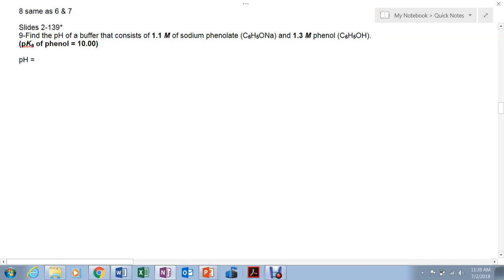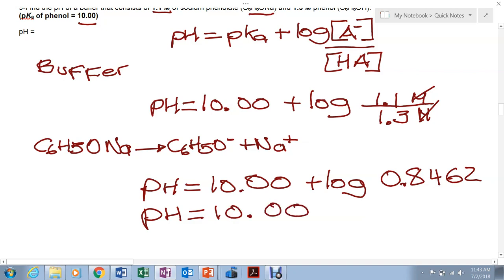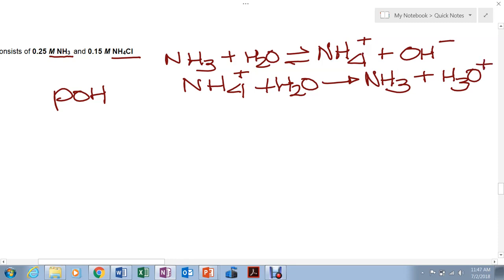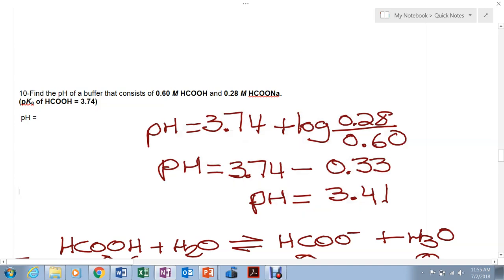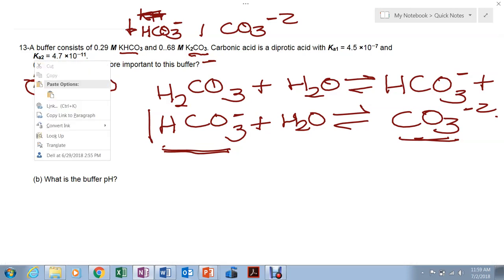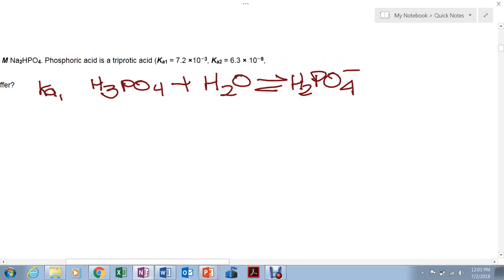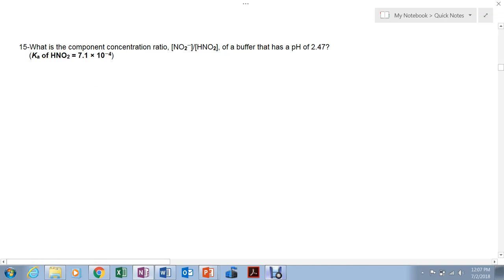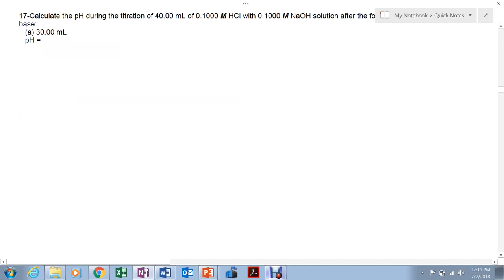Ksp, Buffers and Titration Curves / Part 2